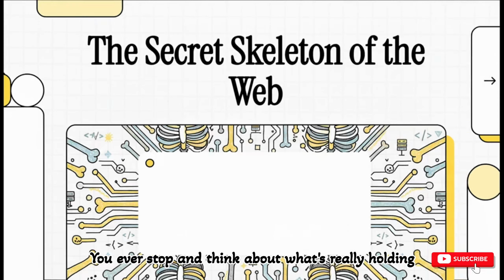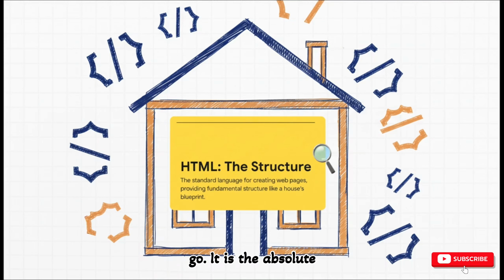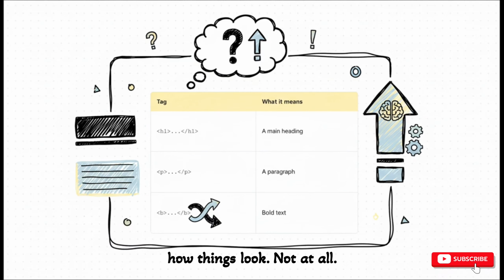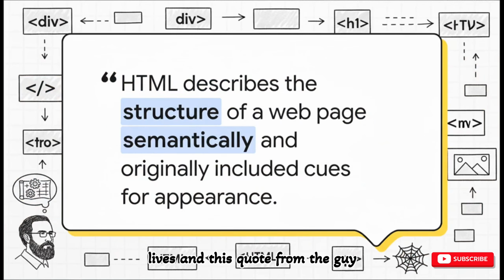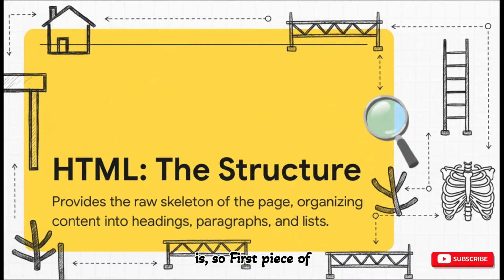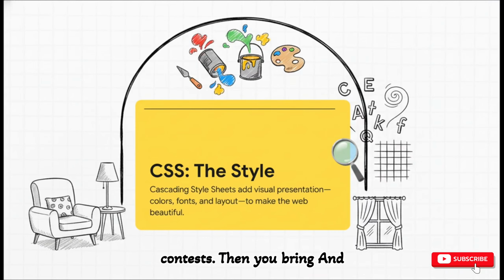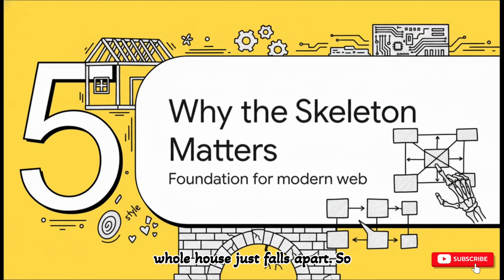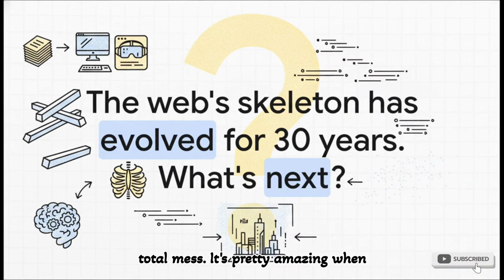What is HTML? The Building Blocks of the Web (Beginner Guide)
Ever wonder what’s actually holding the internet together? Every website, article, and video you see is built on a secret skeleton. Today, we decode that skeleton.

In this video, we pull back the curtain on HTML (Hypertext Markup Language). We break down exactly how the web works using a simple "House Analogy." We’ll cover what tags are, why structure matters, the history of HTML from 1991 to today, and how it works with its teammates, CSS and JavaScript, to create the websites you use every day.
🏠 The House Analogy: Why HTML is the frame, CSS is the decor, and JS is the electricity.
🏷️ Tags & Semantics: How we tell browsers what content actually means.
🦴 The Structure: Breakdowns of !DOCTYPE, html, head, and body tags.
📜 Brief History: From Tim Berners-Lee's 18 tags to the modern HTML5.
✅ Why it Matters: Accessibility, SEO, and the future of the web.